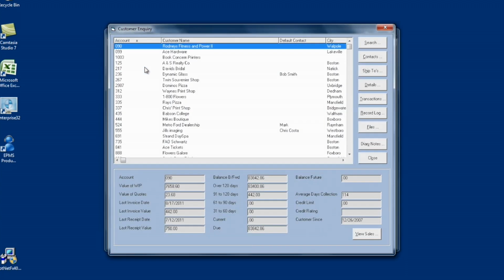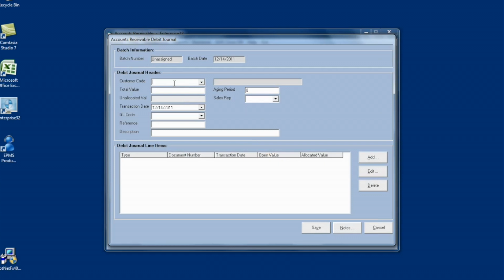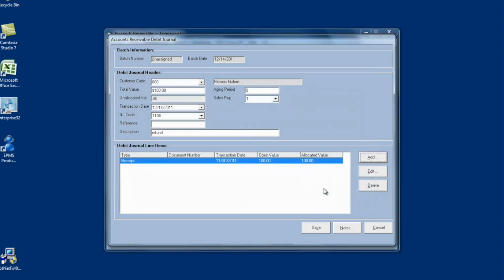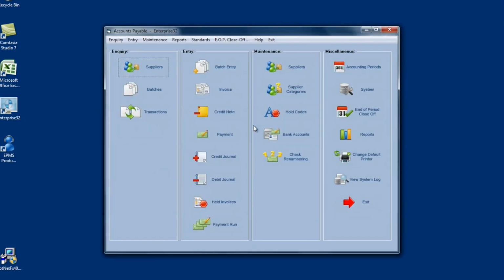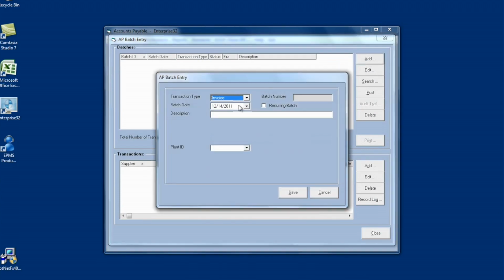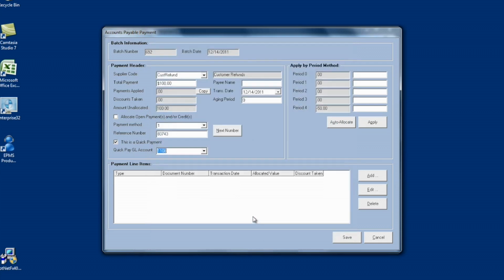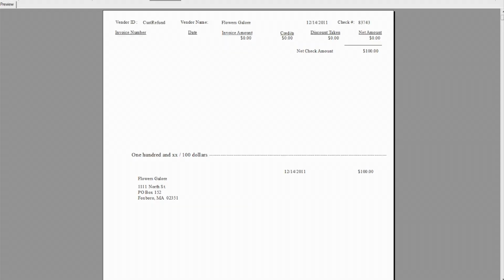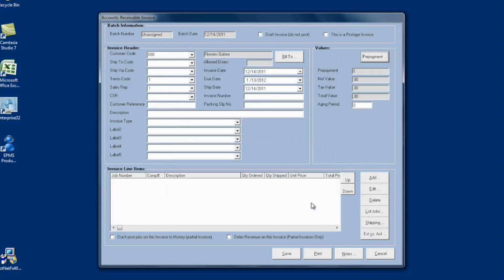EPMS Tech Talk - Customer Refunds in AR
This video will walk you through the process of applying a refund to a customer in AR. This video was presented by Joanne LaFlamme and Chris Costa, and produced by Barking Dog Productions.